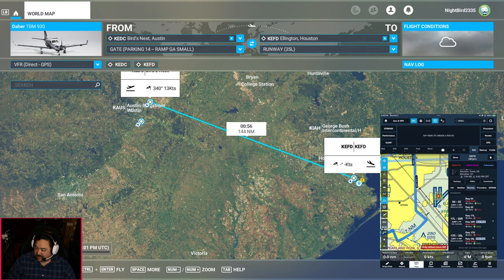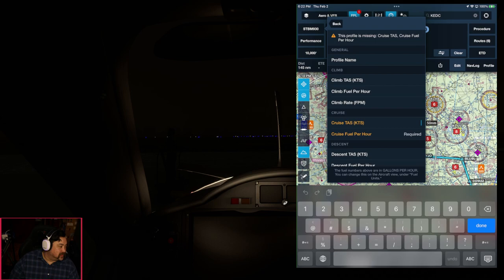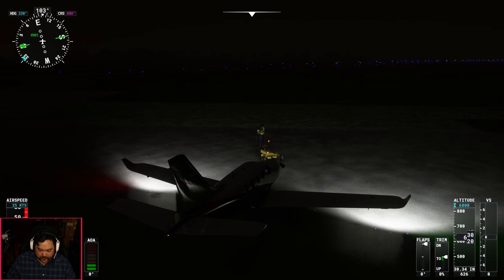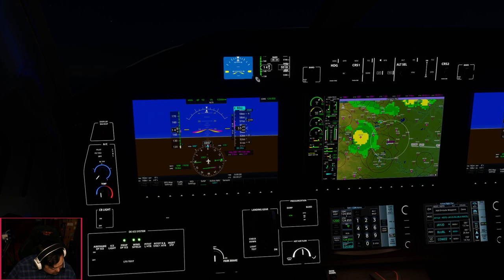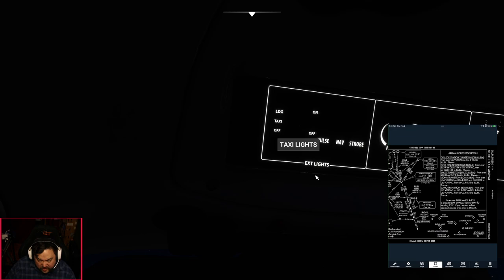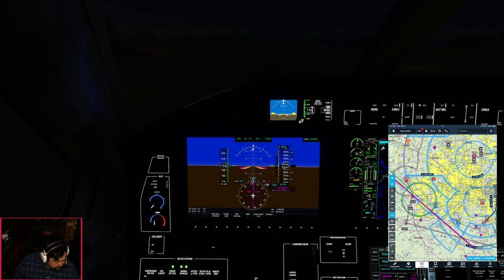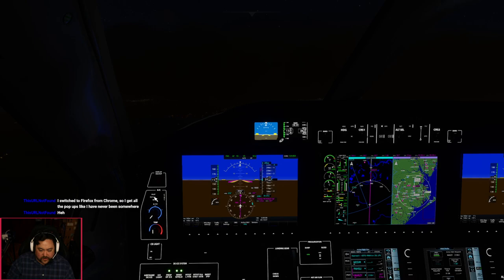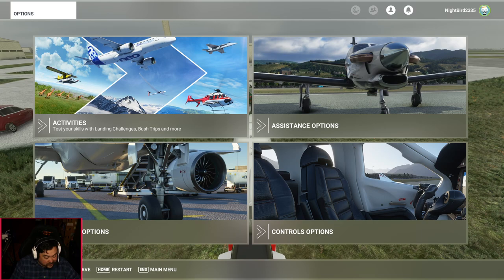Microsoft Flight Simulator: TBM 930 Night IFR from Austin to Houston in the cold and wet!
TBM 930 (MSFS Default)
Austin Executive Airport (KEDC) to Houston Ellington (KEFD)
Route: KEDC ILEXY3 JAYJO BLUBL BLUBL4 KEFD

Night Flight in the Freezing Cold and Wet (Live weather Thursday, February 2, 2023)
ForeFlight (v15) Basic Plus on iPad (6th gen 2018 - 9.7in)
Offline flight (no multiplayer, no vatsim or atc)
All ATC Simulated

THIS IS NOT INTENDED TO BE USED FOR INSTRUCTION PURPOSES.  THIS CONTENT IS FOR ENTERTAINMENT VALUE ONLY.

0:00 Intro
4:11 Flight Planning
22:11 Start Up
33:39 What’s up with that pushback?
36:09 Taxi to RNWY 31
41:04 Takeoff
50:31 Cruise
1:19:10 Approach
1:25:25 Final Approach
1:32:05 Taxi to Parking
1:34:57 You parked where?
1:36:27 Honeycomb Charlie Available to pre-order
1:37:40 Outro

PC Specs:
X-Force PC RTX Flight Sim
Intel i5-9600k OC to 4.8Ghz
16GB DDR4
Nvidia RTX 2070 Super w/ 8 GB GDDR6
2TB M2 SSD
5 TB External HDD
x3 27" 1080P Monitors
SteelSeries Arctis Pro headset (with GameDAC)
Razer DeathAdder Essential White
Logitech K270 Wireless Keyboard

Flight Sim Controls:
Volair Sim Cockpit
iPad 9.7in 6th Generation EFB (ForeFlight)